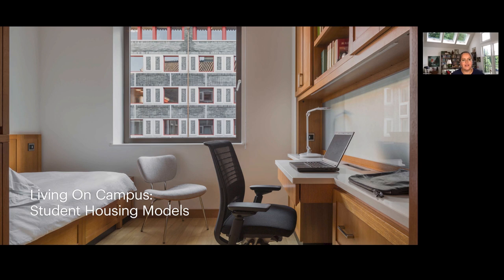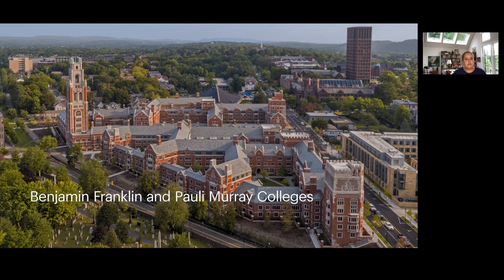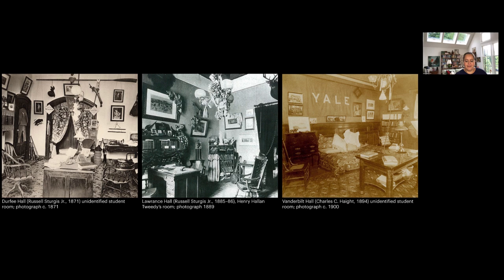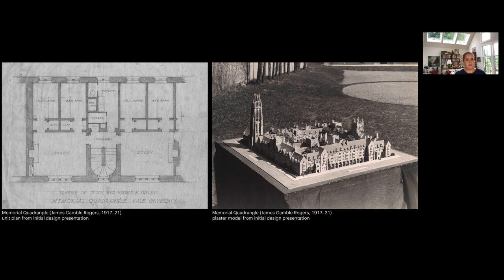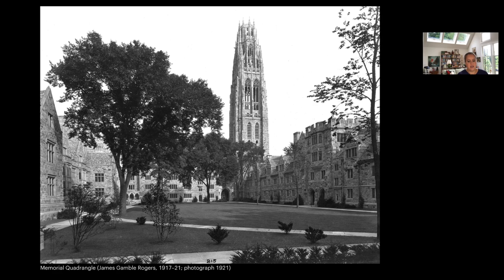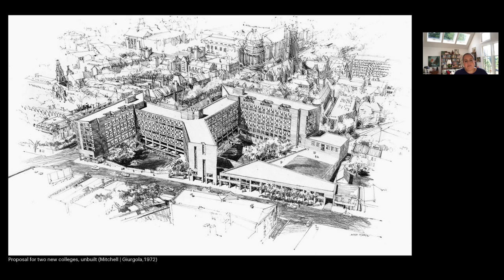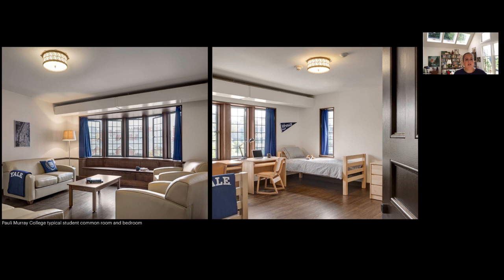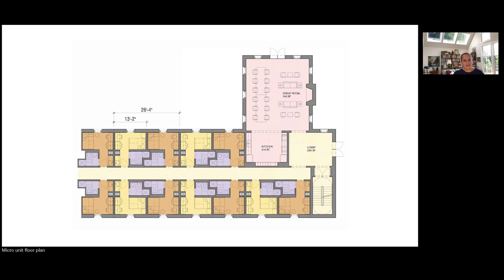Living on Campus: Student Housing Models, with Melissa DelVecchio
Melissa DelVecchio, partner at Robert A. M. Stern Architects, leads an in-depth discussion on the topic of student housing models.

This course is presented by the Institute of Classical Architecture & Art, a national nonprofit promoting the practice, understanding, and appreciation of classical design.

About the Course:
This class is part of the seminar series "Case Studies in New Classical & Traditional Design," which explores the design and execution of new work from the practitioner’s perspective. Contemporary classical and traditional design encompasses architectural work for all building types, at all scales and budgets, and in the allied fields of urban planning, landscape, interiors and the artisan and building trades. The series aims to explore solutions to contemporary design challenges, foster critical discussion of recent work, and demystify the complexities of how unique projects come together.

In this session of the project forum series, Melissa DelVecchio, partner at Robert A.M. Stern Architects, leads an in-depth discussion on the topic of student housing models. Living on campus is central to the U.S. college experience, but student housing poses a big challenge as schools work to make their campuses safe for students to return this fall. Melissa will present recent student housing models such as shared suites designed for the new residential colleges at Yale University; single bedrooms with shared social spaces designed for a living-learning college at Tsinghua University; and micro apartment studies prepared for an unbuilt university housing project in Florida. The presentation will be followed by a conversation about the student housing models we might see in the future, particularly in response to COVID-19.

About the Instructor:
Melissa DelVecchio is a partner at Robert A.M. Stern Architects. She is the design lead for many of the firm’s most complex academic and institutional projects, and directs the Research Department. Building upon her education that included an intensive study of classical architecture and a subsequent immersion into contemporary design, her work synthesizes tradition and invention, reinforcing the many visual, social, environmental, and cultural influences that give places identity and meaning. Melissa’s projects include two new residential colleges at Yale University and the first LEED Gold-certified academic building in China. She is currently working on the restoration and adaptive reuse of the Schwarzman Center at Yale, a historic Carrère & Hastings’ building that will be transformed into a social hub for the university’s students; and the Raclin Murphy Museum of Art, the anchor for the University of Notre Dame’s new arts district.

Melissa is a fellow of the American Institute of Architects and a member of the Richard H. Driehaus Prize jury, the Rafael Manzano Martos Prize jury, and the RAMSA Travel Fellowship jury. In Spring 2021, she will serve as the Robert A.M. Stern Visiting Professor of Classical Architecture at the Yale School of Architecture.

2020 Summer Studio Retrospective:
This course was presented as part of the 2020 Summer Studio Retrospective, a four-week series of daily online content inspired by the ICAA's Summer Studio in Classical Architecture program and the many students who have been impacted through its unique course of study. You can find additional programs in this series, and discover more of the ICAA's educational offerings, by visiting